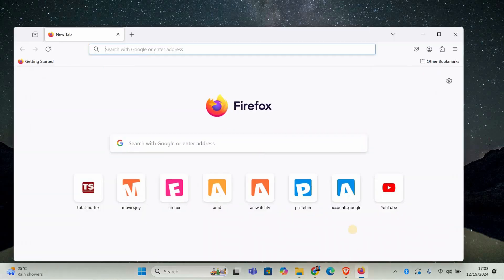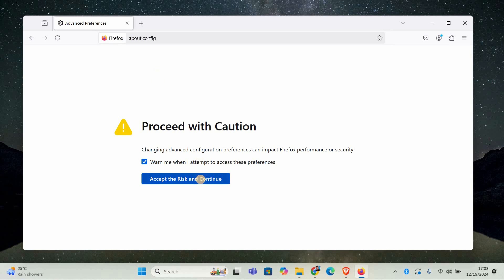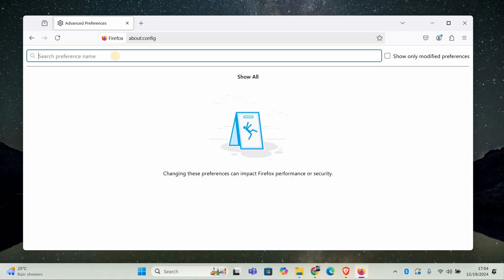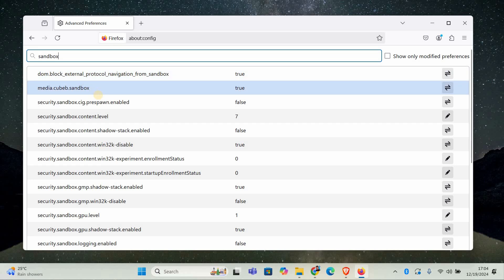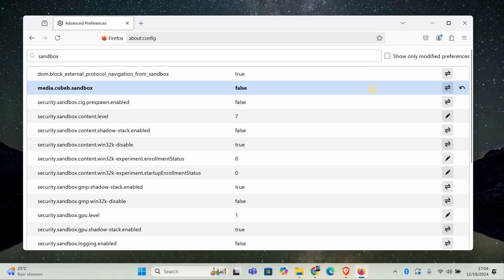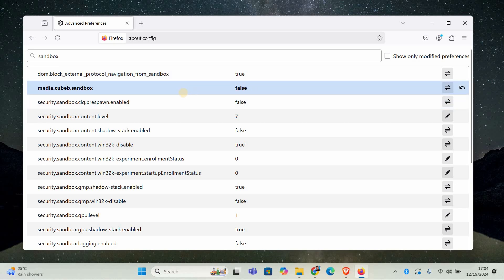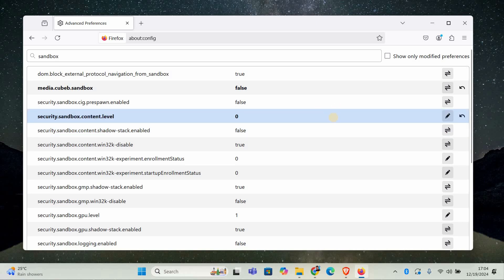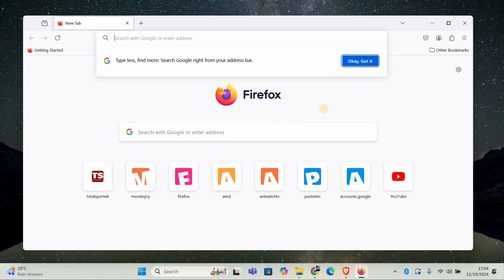How To Fix Gah Your tab just crashed Mozilla Firefox - Easy Fix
Getting the “Gah. Your tab just crashed” message in Mozilla Firefox? This video shows how to fix it so you can browse without interruptions.

This problem often happens due to outdated Firefox versions, corrupted profiles, or conflicting extensions — affecting Mozilla Firefox users on Windows PCs.

➤ fix “Gah. Your tab just crashed” error in Mozilla Firefox
➤ update Mozilla Firefox to latest version on Windows
➤ disable extensions causing tab crashes in Firefox
➤ clear Firefox cache and cookies to fix tab crash
➤ create a new Firefox profile in Windows
➤ troubleshoot Firefox crashing tabs after update
➤ check hardware acceleration settings in Mozilla Firefox
➤ reinstall Mozilla Firefox to fix tab crash issues

Applies to: Mozilla Firefox browser on Windows PCs.